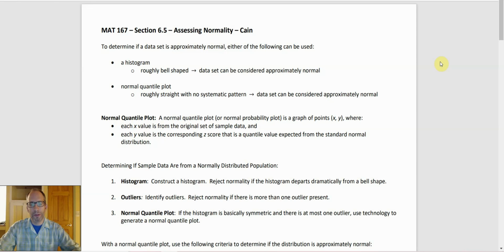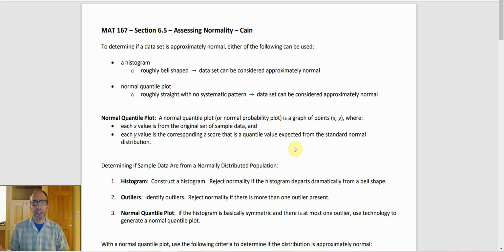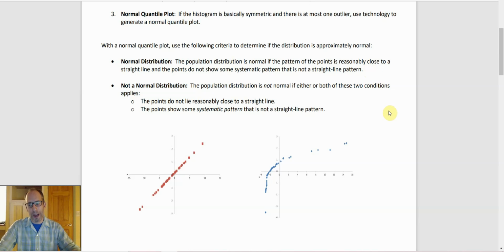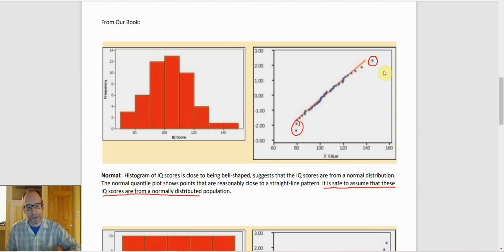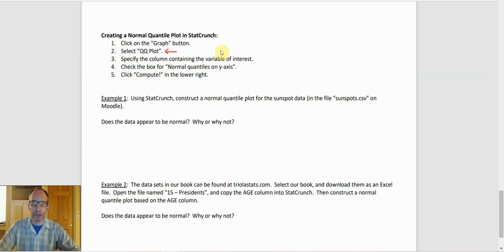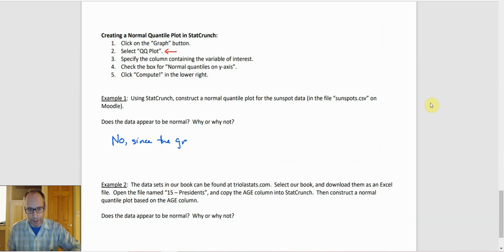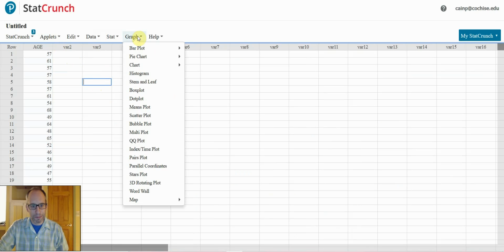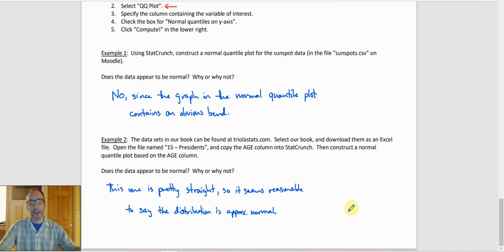MAT 167 - Sec 6.5